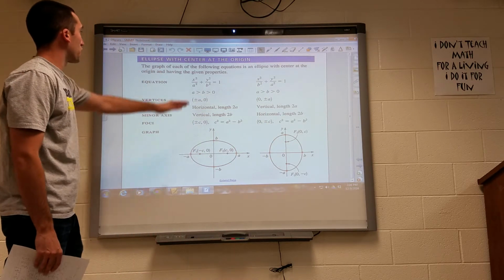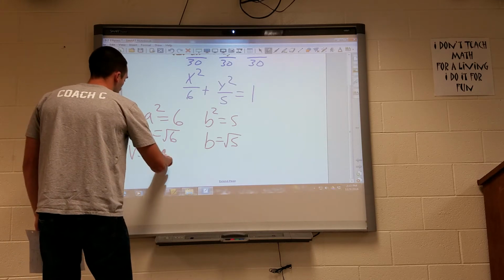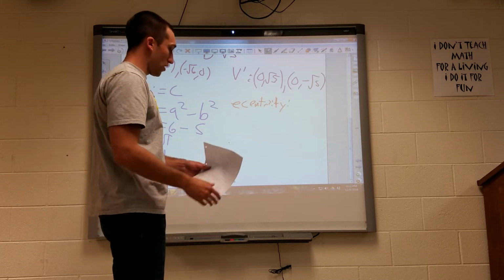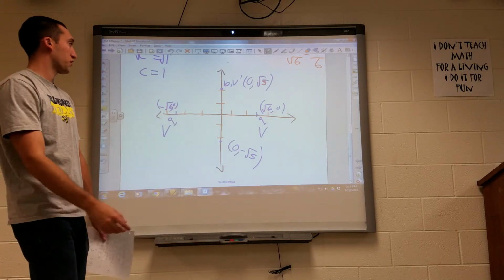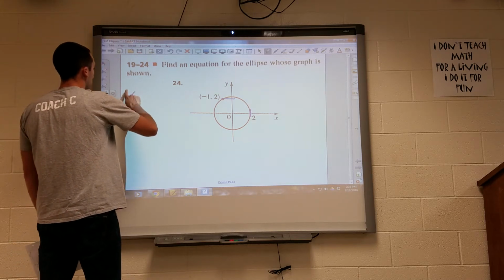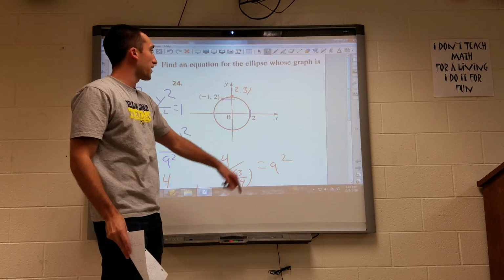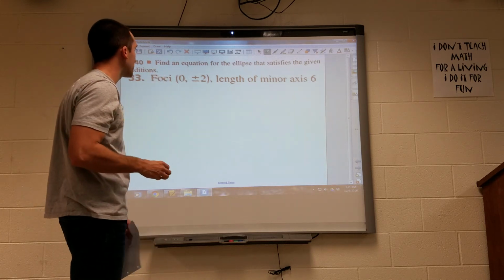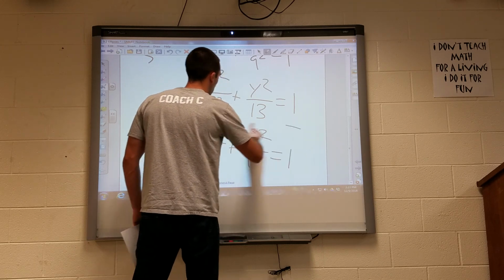Ellipses 9.2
Here we discuss how to graph horizontal and vertical ellipses.